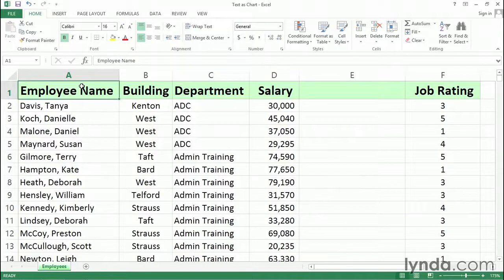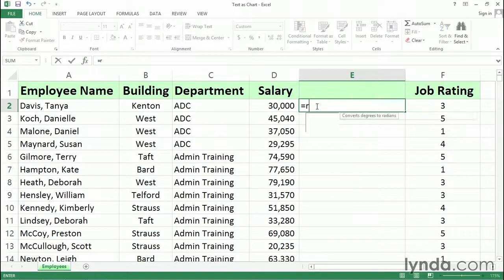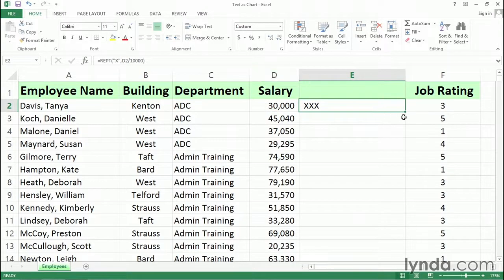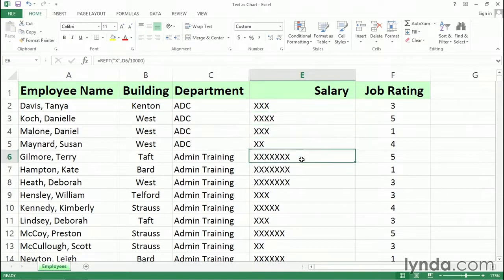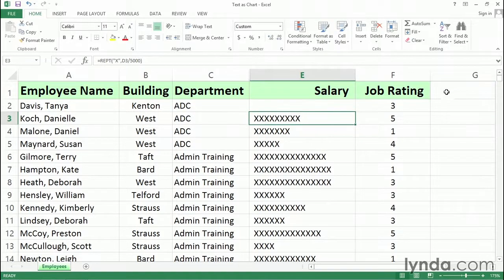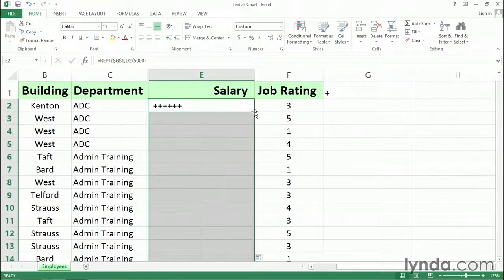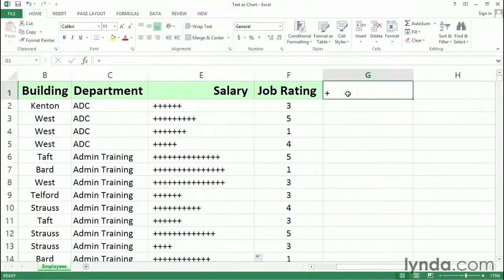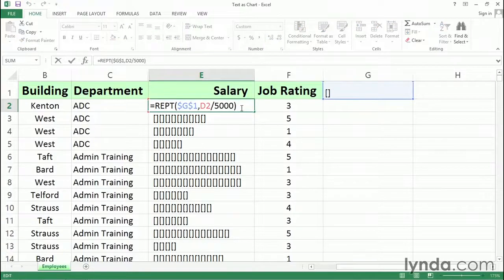Excel tips-Using the REPT function to represent data visually